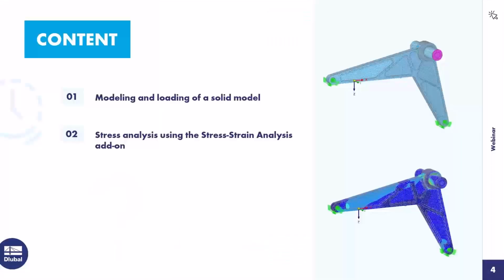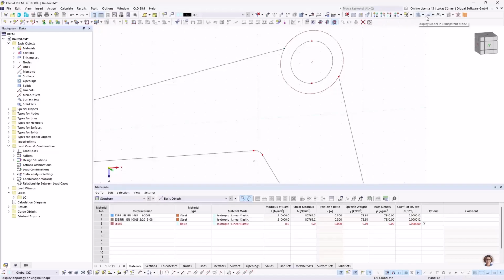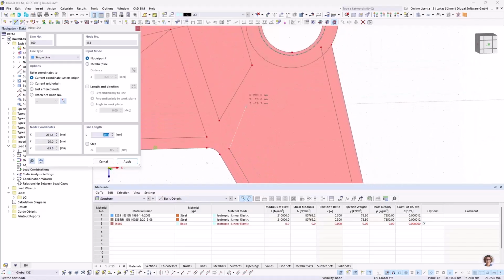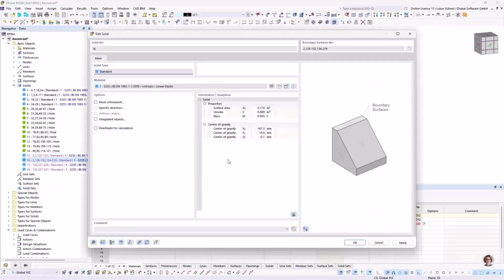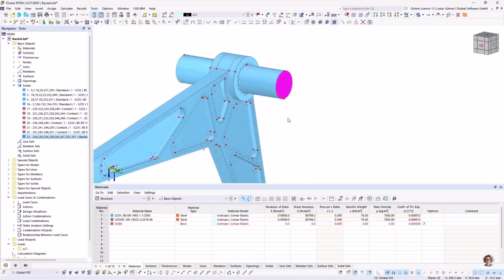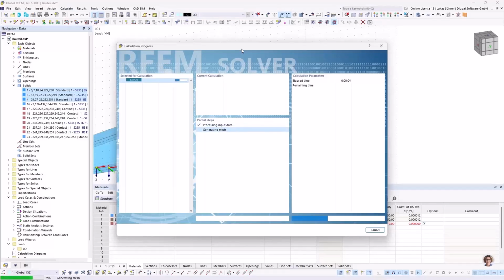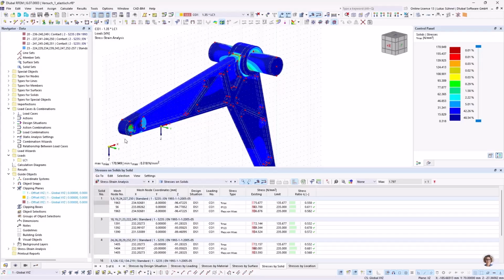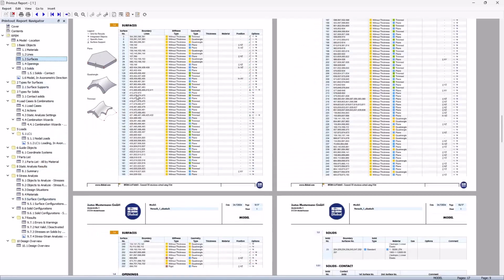Webinar | Modeling and Stress Analysis of Solid Models in RFEM 6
In this webinar, you will learn how to model a solid model and perform a stress analysis in RFEM 6.

Time Schedule:
00:00 Introduction
02:45 Modeling and loading of a solid model
53:30 Stress analysis using the Stress-Strain Analysis add-on